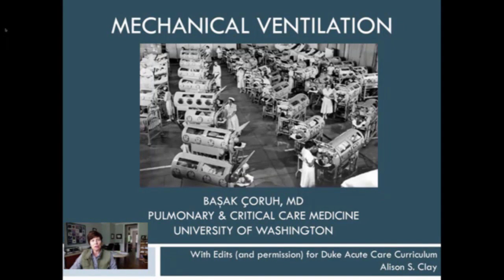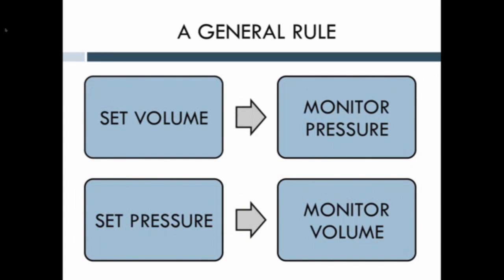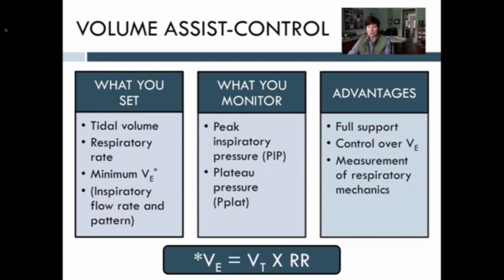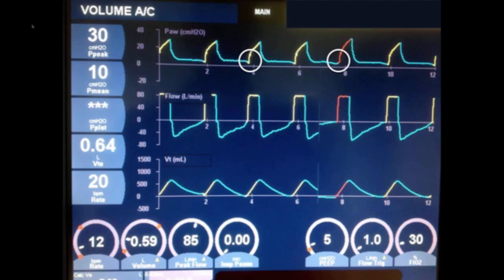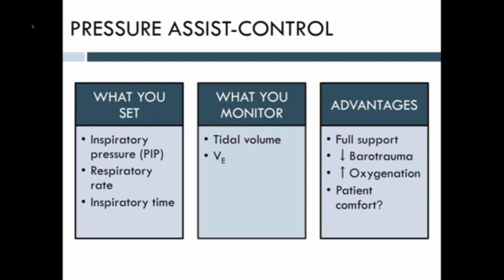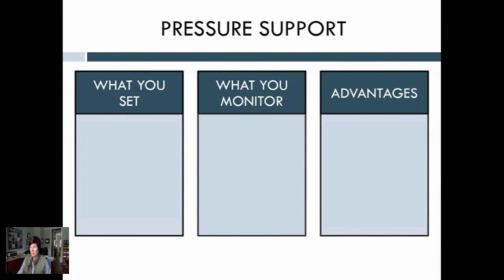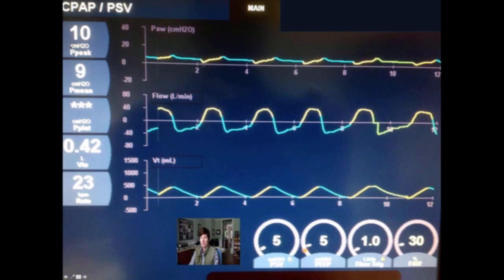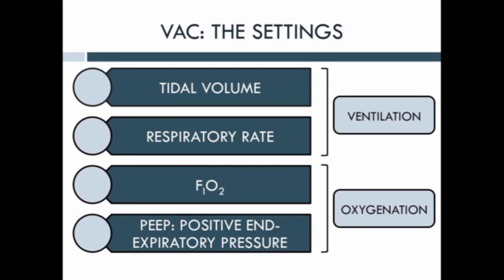Principles of Mechanical Ventilation - Part 1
This video is about Principles of Mechanical Ventilation - Part 1